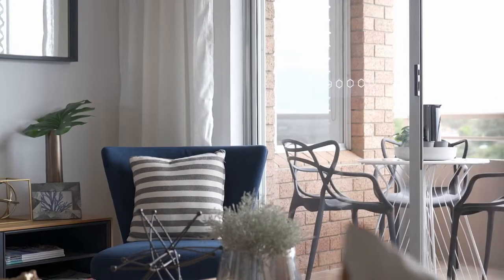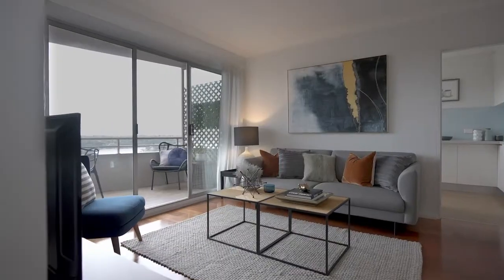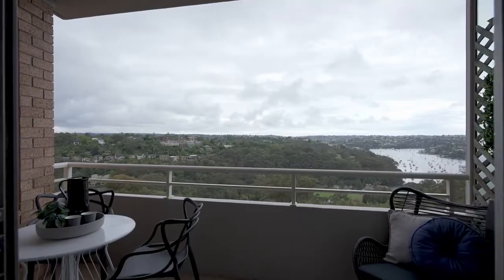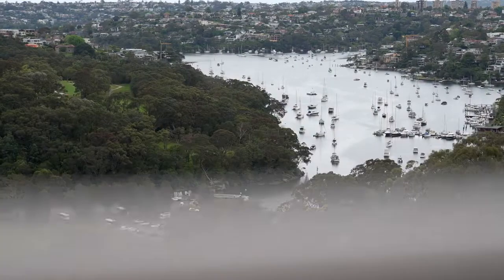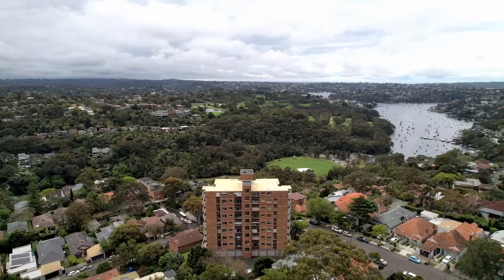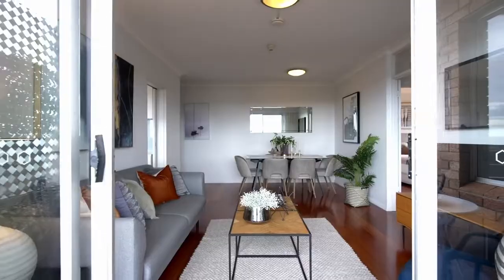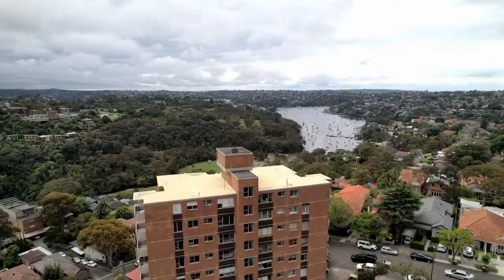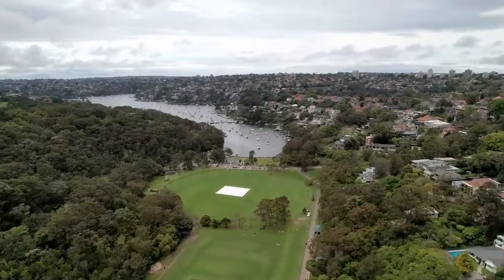Just listed by Garwoods Estate Agents - 16/74 Cairo Street, Cammeray